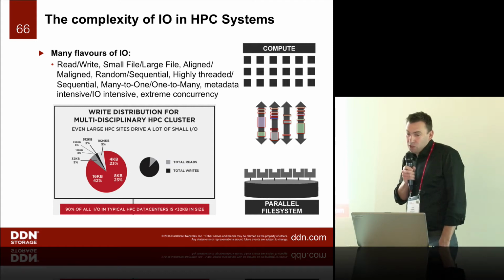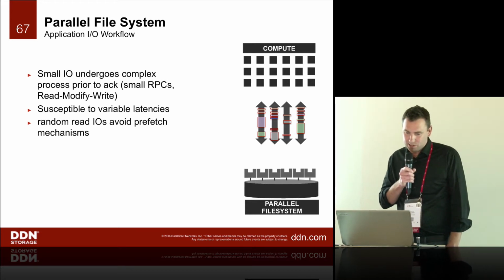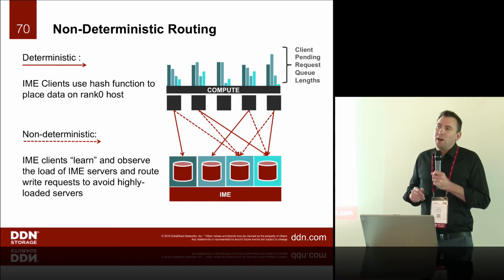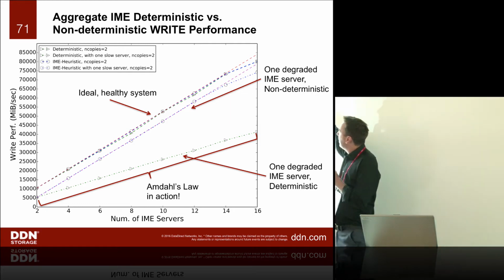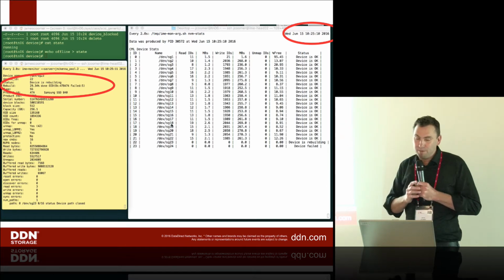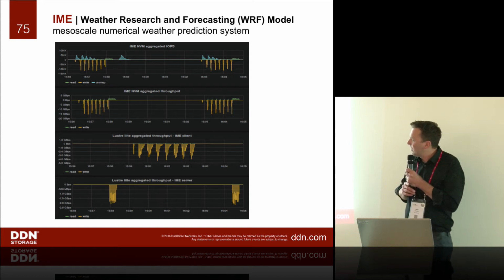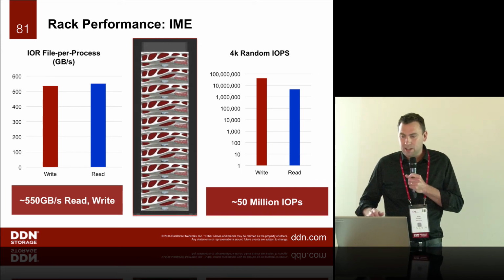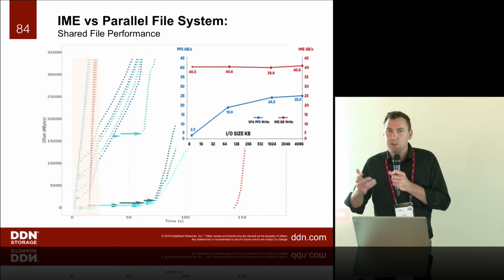IME Update: I/O Profiling of Applications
In this video from the DDN User Group from ISC 2016, James Coomer from DDN presents: IME Update: I/O Profiling of Applications.